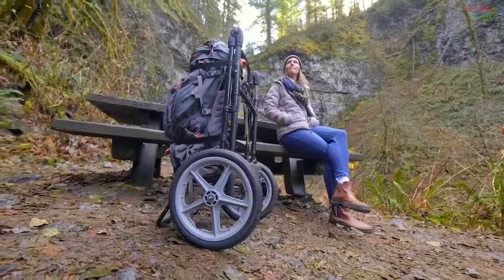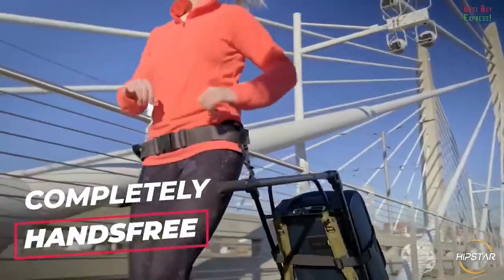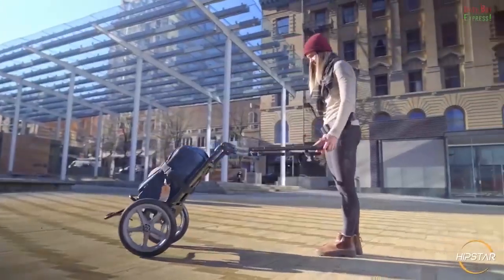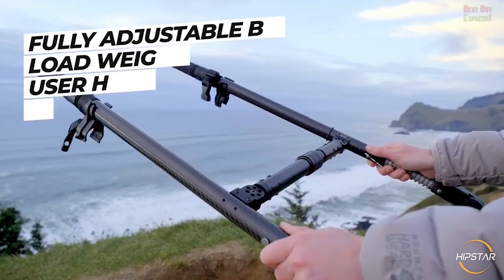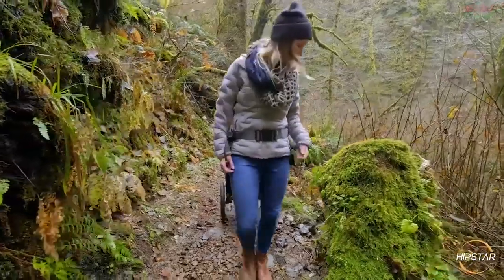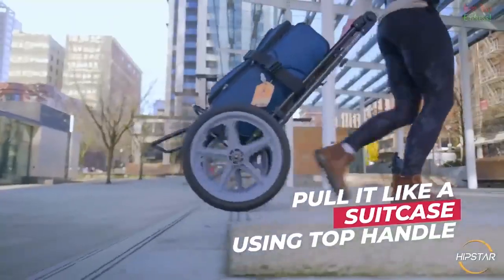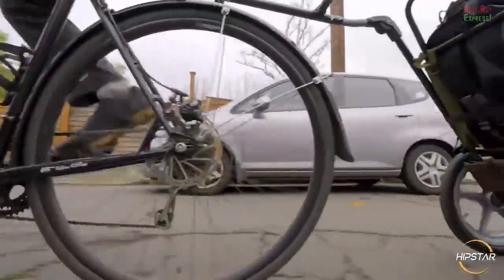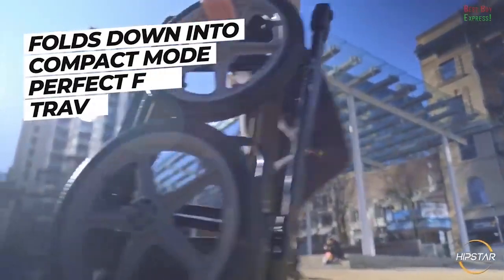9 Coolest Products Amazon & Aliexpress 2022 | New Gadgets. Amazing Future Tech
Top 9! Review The Best Products From AliExpress. Amazon 2022. New Future Tech. Gearbest. Deals Banggood. Coolest Amazing Gadgets. Haul. Cool Technology. Device. Kickstarter Crowdfunding. China Gadget Devices. Cheap Electronics. Favorites Stuff. Inventions. Unboxing. Must Haves Goods. Things. Watch. Overview. Ali Express. Shopping Online. Indiegogo 👇👇👇LINKS TO PRODUCTS BELOW👇👇👇

In this video I will show the top 10 products from AliExpress, Gearbest and Banggood sites.

👍 Push like!

Product Links:

1) ► Milo - Action Voice Communicator keeps outdoor adventurists connected

2) ► Sony wireless neckband speaker allows you to enjoy personalized home theater audio

4) ► Renogy Phoenix Elite Portable Generator Built-in 20W Solar Panel and Lithium Battery

7) ► Adjustable Drawer Separator DIY

8) ► Kitchen Cleaning Brush With Detergent Storage Box

9) ► L’Oréal Colorsonic handheld hair color device has an oscillating brush for coverage